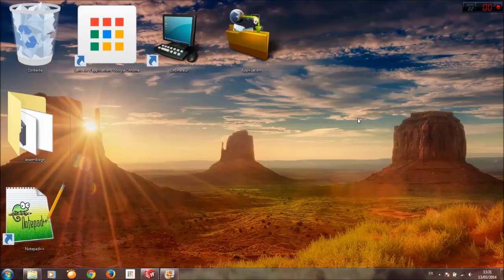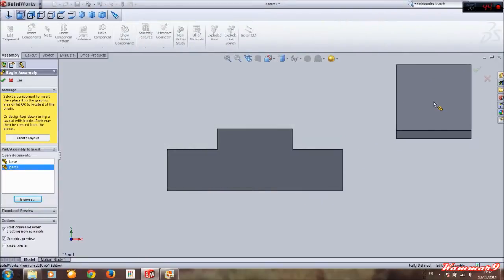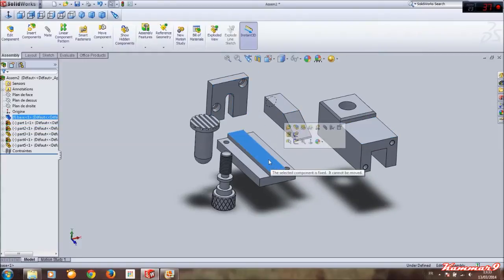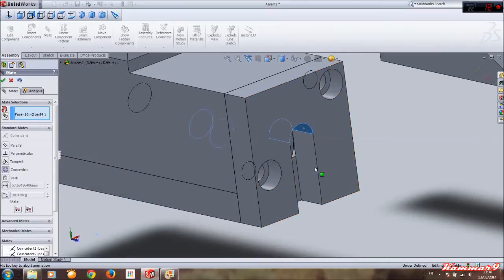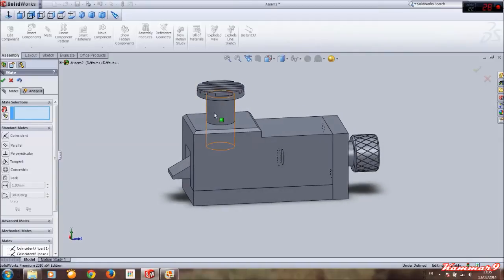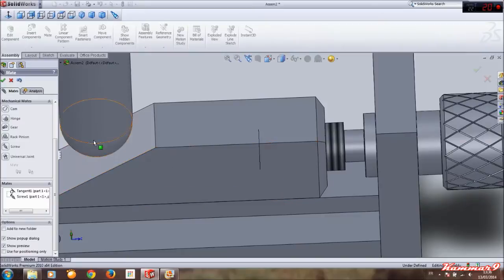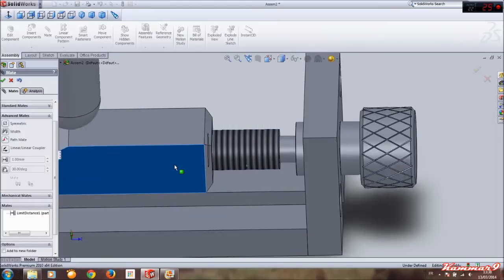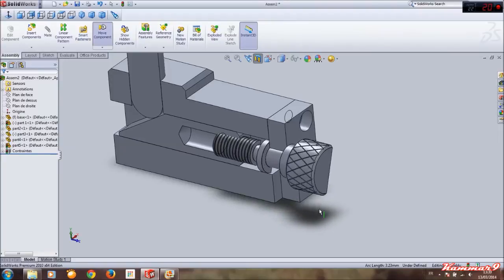Adjustable Wedge in solidworks part 05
This video will demonstrate how to create a Adjustable Wedge in  Solidworks which involves multiple practice in sketch, create extrusions , revolve etc...,  how to make an assembly in Solidworks.

By Kammar9